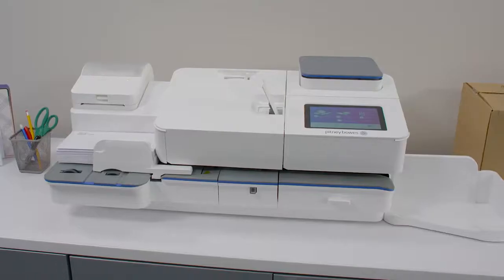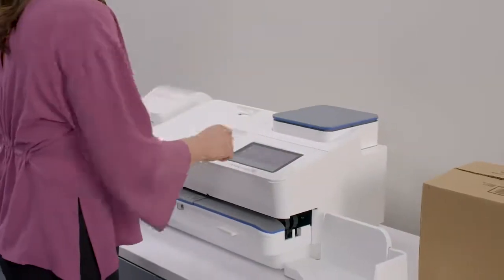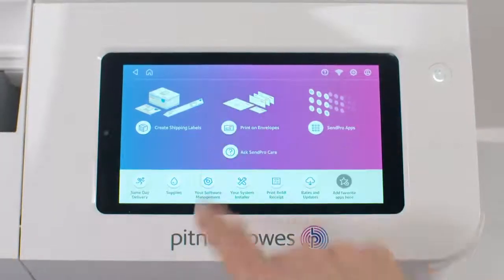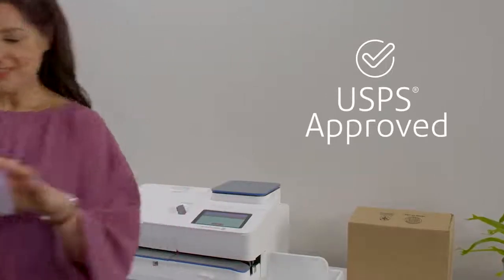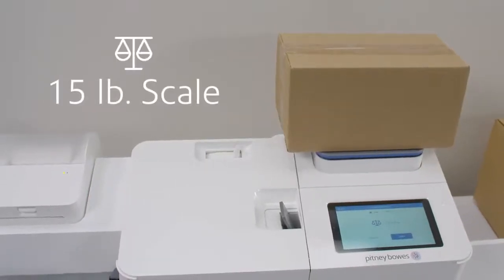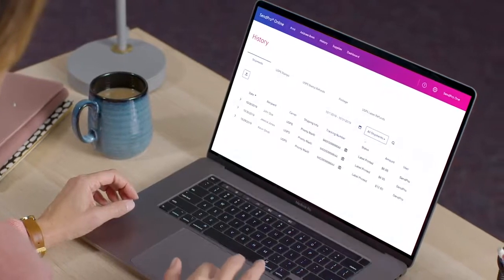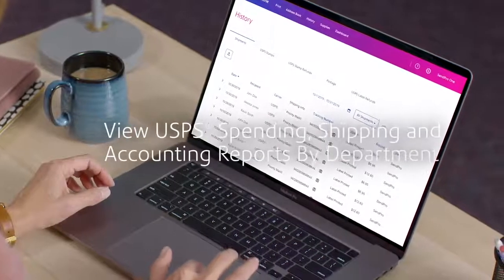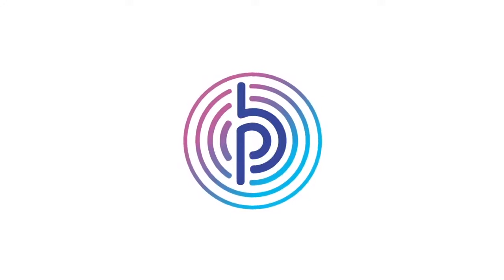Pitney Bowes SendPro® C Auto sending device for USPS, UPS, and FedEx batch mailing and shipping